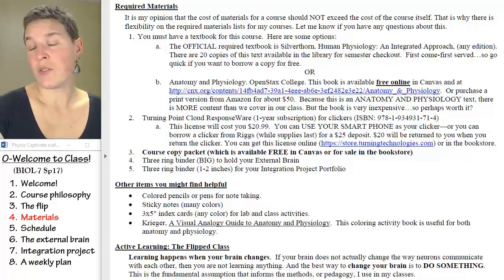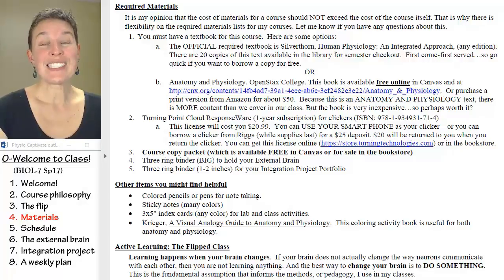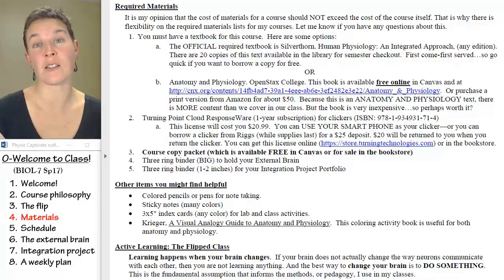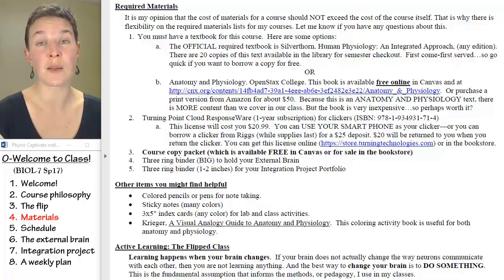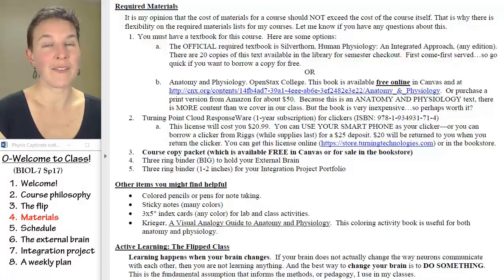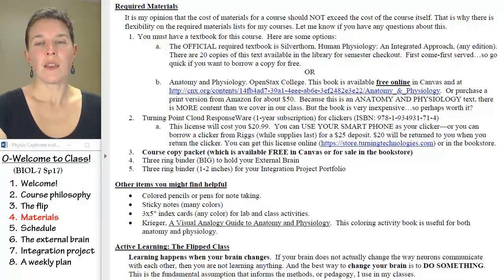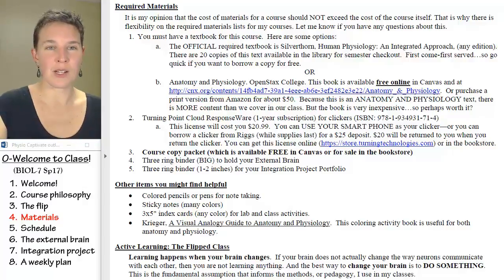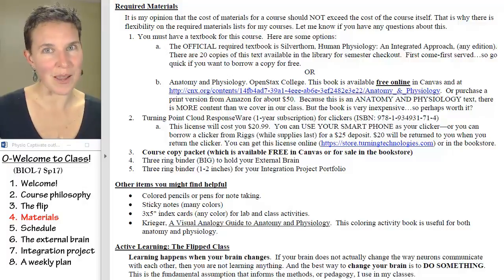Welcome Physio 4- Course materials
Part 4 of 8 in a WELCOME lecture for a flipped Human Physiology course taught by Wendy Riggs.